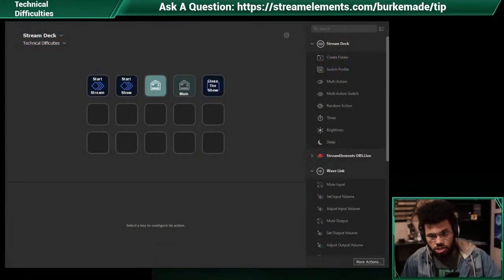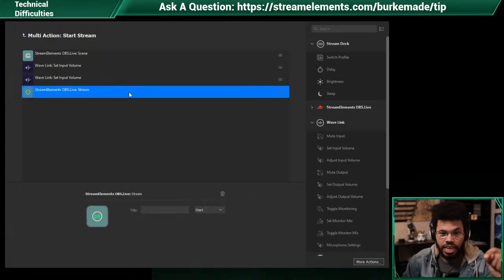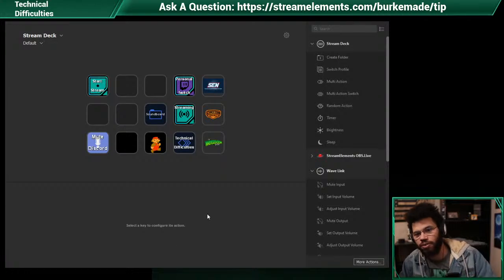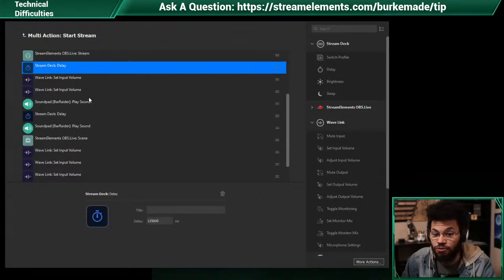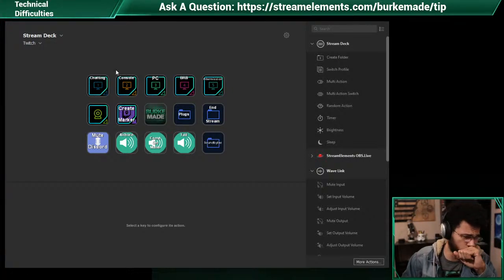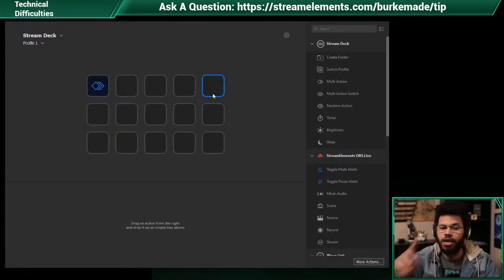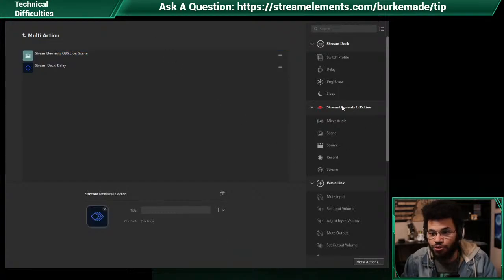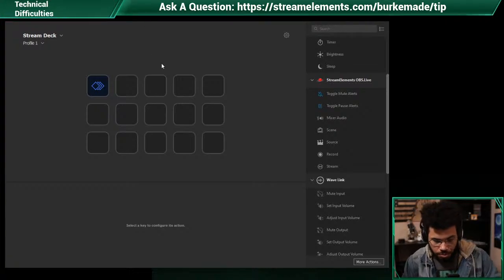What Are Macro Commands?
In today's episode, I'm going to explain macro commands. what they are, some ways to set them up, and how they can improve your workflow and setup.

►Elgato Wave 3 Microphone
►Elgato 4K60 Pro MKII
►Elgato Key Light
►Canon M50 Mk II Mirrorless Camera
►Sigma EF-M 16mm f/1.4